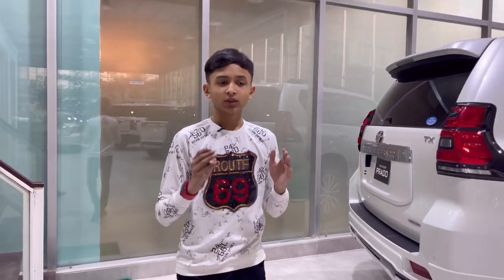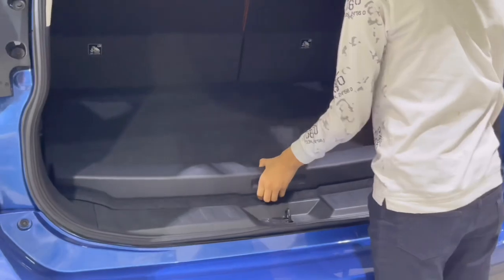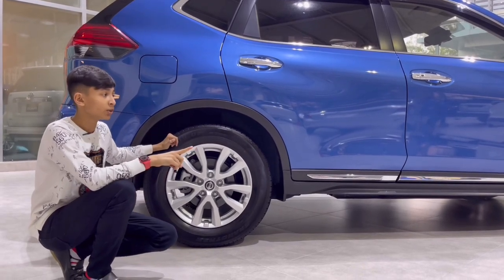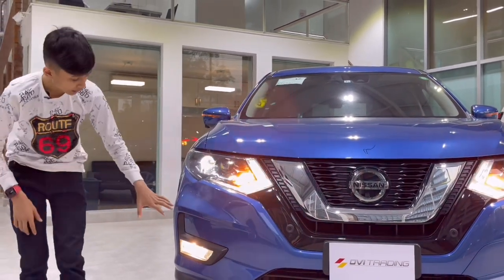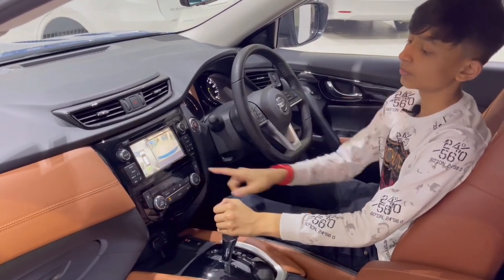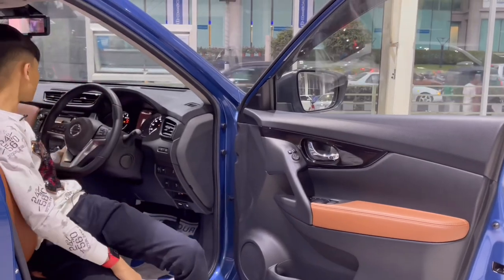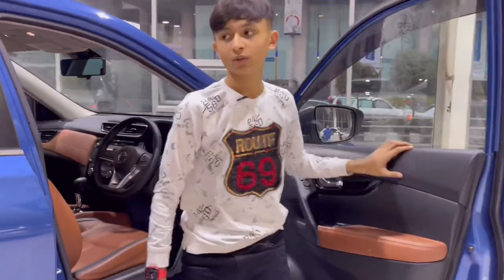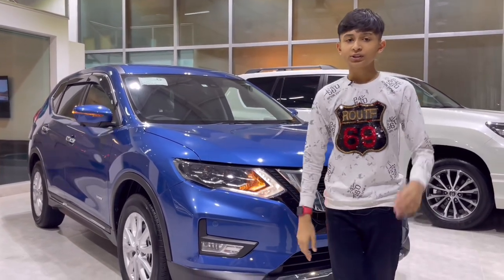2020 Nissan X-Trail Hybrid Review In Bangladeshi